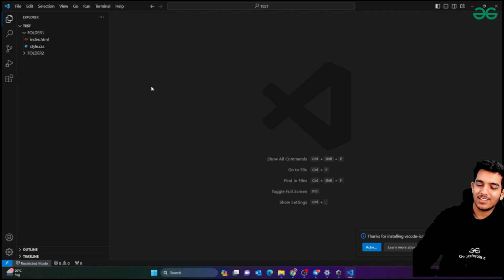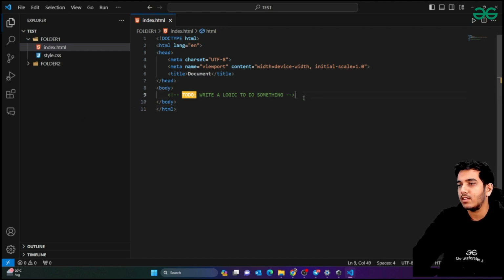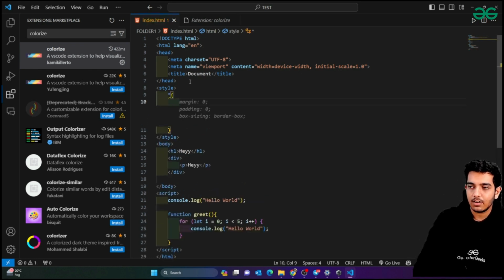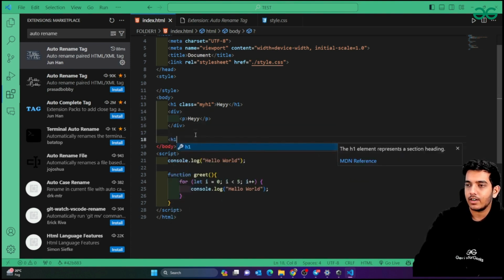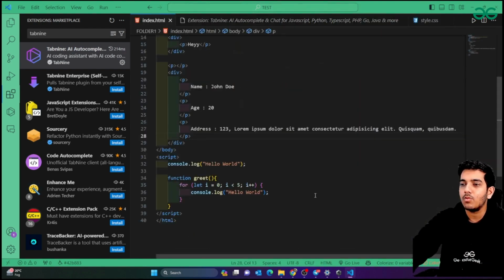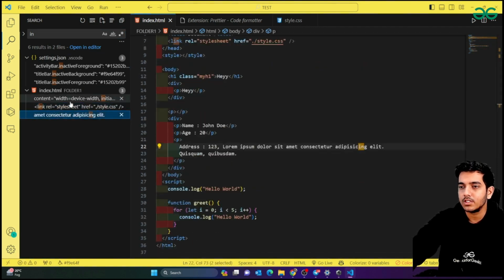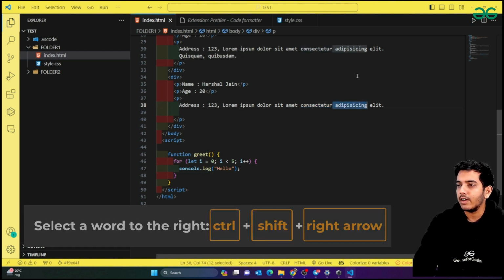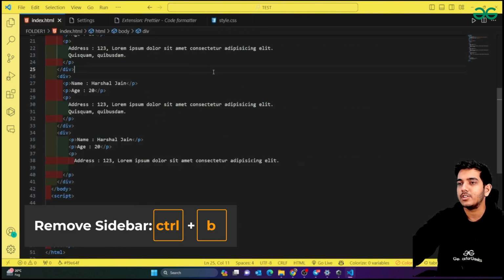Top VS Code Extensions for Web Developer in 2024!! GeeksforGeeks Development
Let us dive into the world of VS Code Extensions and VS Code Shortcuts that will greatly help us code faster and more efficiently.

In this video, Viraj will share with you some amazing extensions and plugins of VS Code that he extensively uses for his day-to-day coding. All will be covered here, from extensions to help format your code to those powered by AI to assist you while writing the code. Apart from these extensions, we will also discuss some shortcuts that will help us glide seamlessly via the VS Code Interface and perform tasks instantly.

If you're a developer or coder aiming to boost your efficiency, you can unlock the full potential of Visual Studio Code with these essential tools.

Time Stamps
0:00 - 0:13 - Intro
0:14 - 1:03 - VS Code Icons
1:04 - 3:06 - ToDo Highlights
3:07 - 4:47 - Indent Rainbow
4:48 - 6:02 - Colorize
6:03 - 6:53 - Peacock
6:54 - 7:39 - Auto Rename Tag
7:40 - 8:55 - Github Copilot
8:56 - 10:08 - Tabnine
10:09 - 11:10 - Prettier
11:11 - 11:48 - (Shortcuts) Command pallet
11:49 -12:28 - Search File
12:29 -13:45 - Multiple Cursor
13:46 - 14:00 - Delete a line
14:01 -14:20 - Delete a word
14:21 -14:44 - Select a word
14:45 - 15:00 - Move line
15:01 - 15:16 - Comment line
15:17 - 15:24 - Undo Changes
15:25 - 15:27 - AutoSave
16:28 - 16:47 - Global Search
16:48 - 17:00 - Remove Sidebar

Check out our Full Stack Development with React & Node JS - Live Course